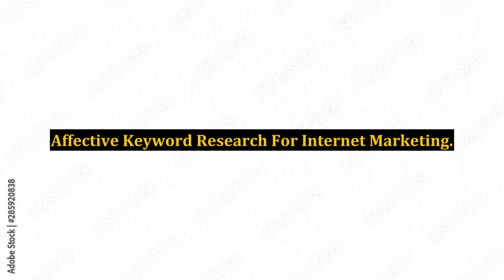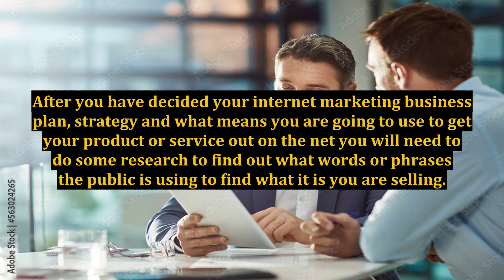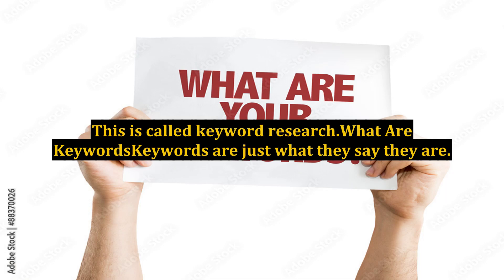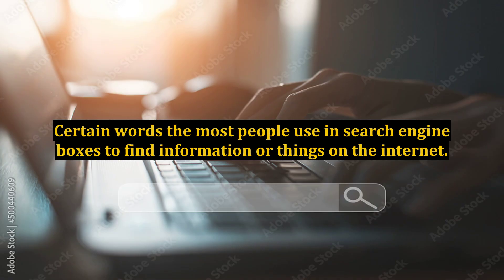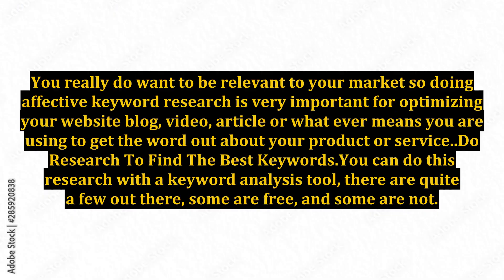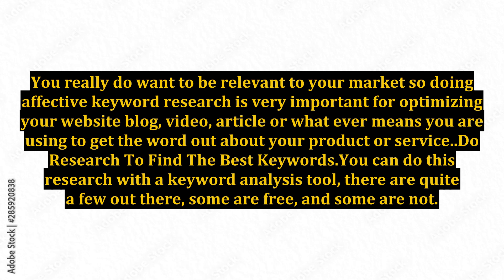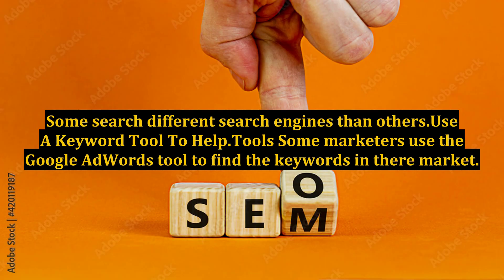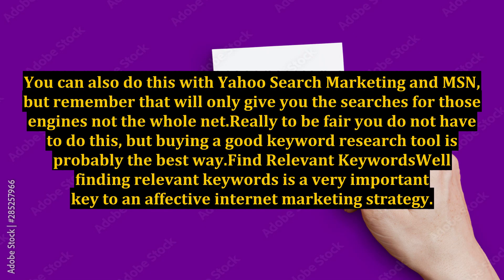Affective Keyword Research For Internet Marketing